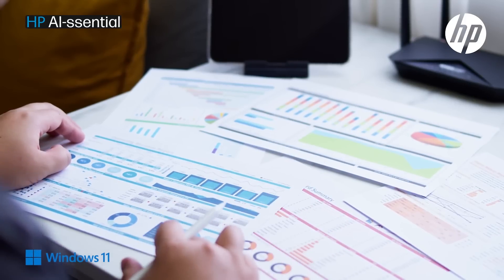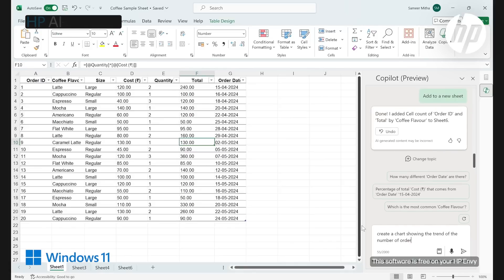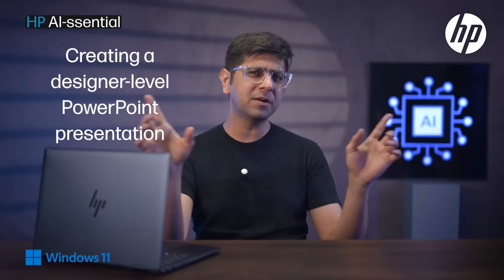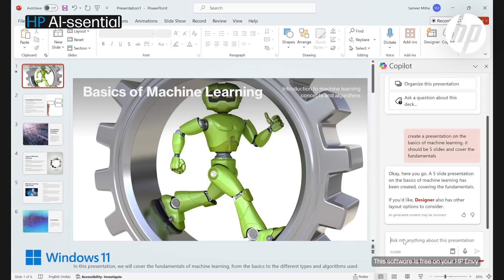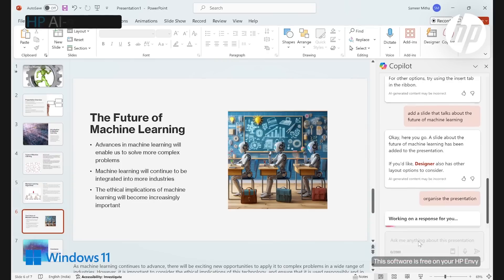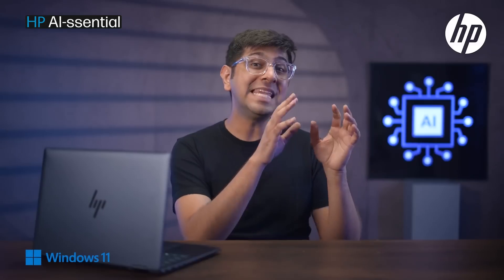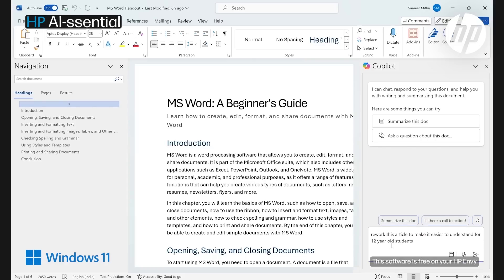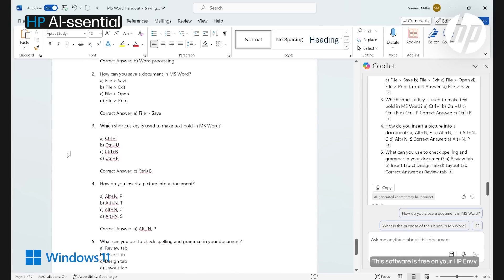HP Envy AI Laptop - AI-Powered boost to your productivity | Learn More with AI-ssential by HP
Welcome to AI-ssential by HP. Today, we will show you how the AI-powered HP Envy laptop can speed up your daily tasks that eat up precious time in your workday.

Creating presentations, assignments, charts, and analysis is often a difficult and time-consuming task. Even for professionals, it can take several days to finish. But AI is changing all that. With the AI-enhanced HP Envy laptop, you can now create presentations, reports, and emails in just a few minutes. Through CoPilot Pro, you will be able to ask AI to analyse data on Excel, create designer-level PowerPoint presentations, and develop engaging learning modules.

About Us:
91mobiles.com is the largest gadget research site in India that provides tools, reviews & rich content to help people decide which gadget best suits their needs. The platform also helps users to find the best prices/offers for the gadgets.